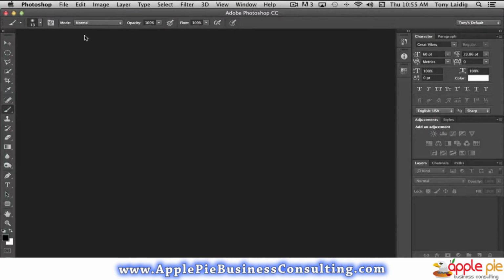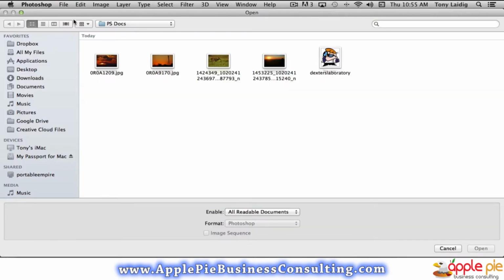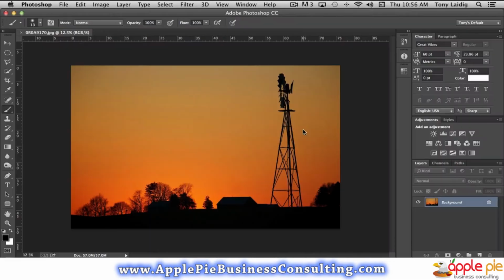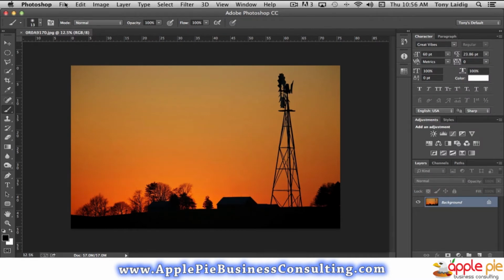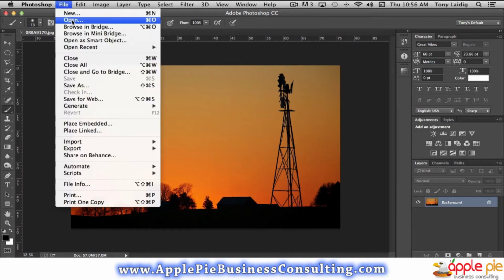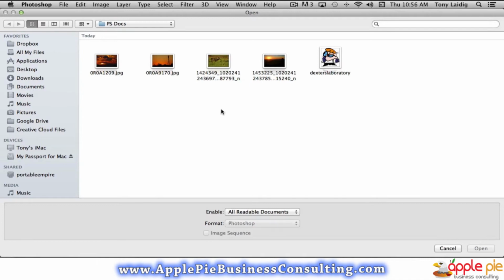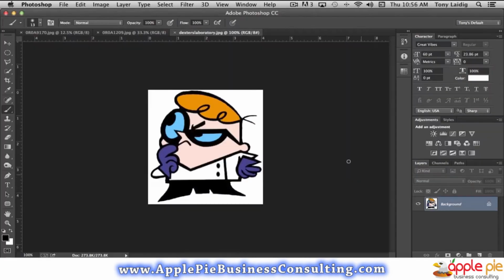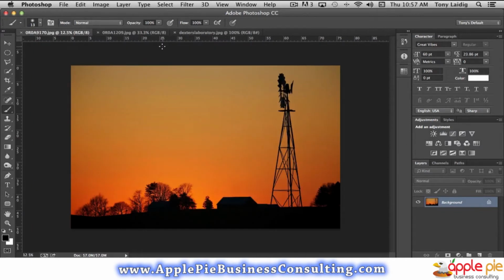Open Existing Photoshop Files Video #5